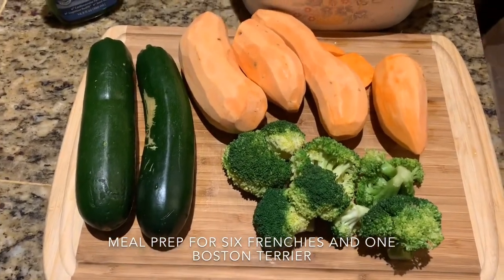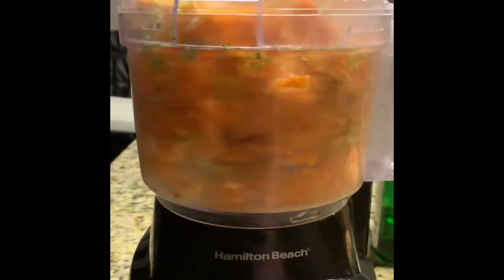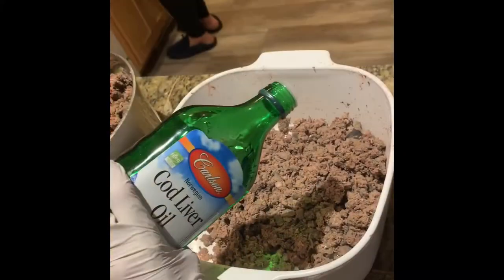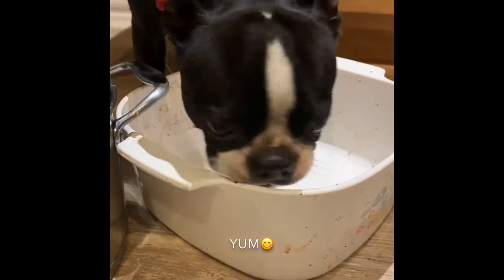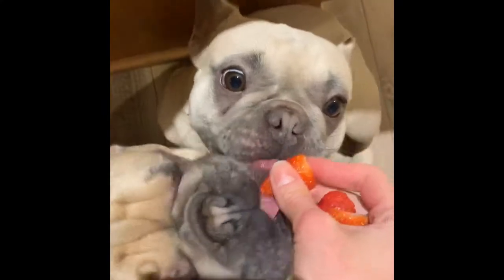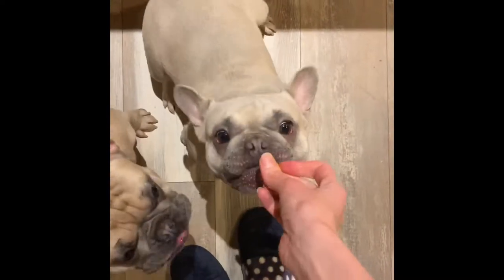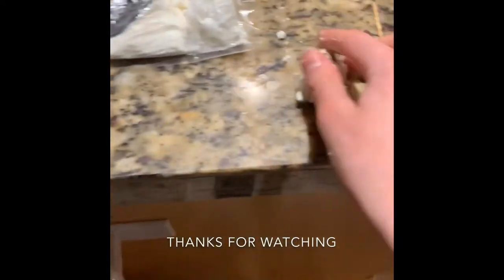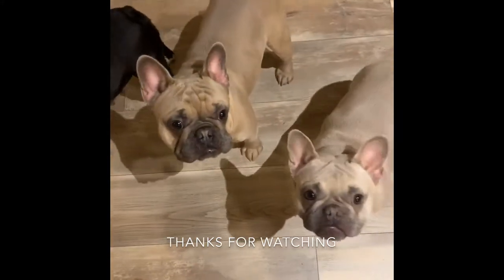Meal Prep | What my Dogs Eat in a Day | NW Frenchies Holistic Home Made Diet for Optimal Health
Hope you find some inspiration to do the best that you can do for your furry family member at home. My French Bulldogs have soft & beautiful coats, clean white teeth, no bad breath, no mushy poops, and tons of energy. My Frenchies would rather starve than eat plain dry kibble. I have been cooking for my dogs ever since I have owned them. I still do add a small amount of kibble to this food to bulk it up however, I am hoping to soon get off of kibble altogether. Fresh and lighly cooked food has more nutrients (vitamins, minerals, phytonutrients, live enzymes). Kibble is highly processed and not an evolutionarily appropriate diet for canines. I change up the ingredients so that they receive different type of nutrients and don’t get tired of eating the same thing every time I make food for my dog. Today I used boiled deer meat and liver, raw zuchinni, raw sweet potato, steamed broccoli, fish oil, and coconut oil. This diet is great for young adult, adult, and pregnant dogs. For breastfeeding mom, weaning puppies, and young puppies I feed slightly different food to account for increase calorie and nutrient needs.

The freeze dried raw meat treats my Frenchies are currently loving can be purchased

and more!